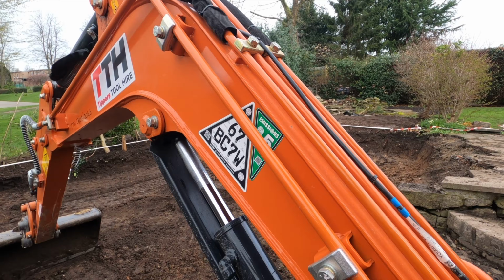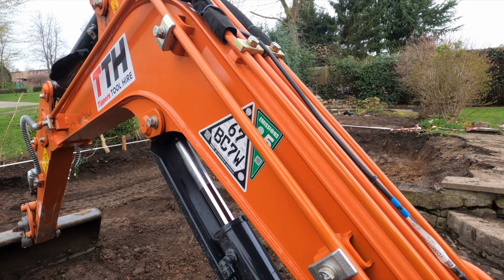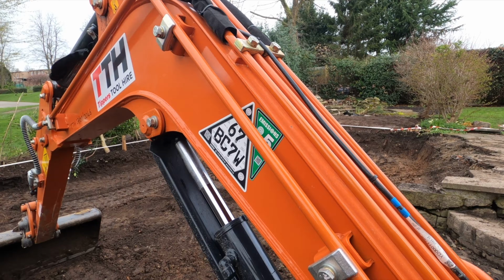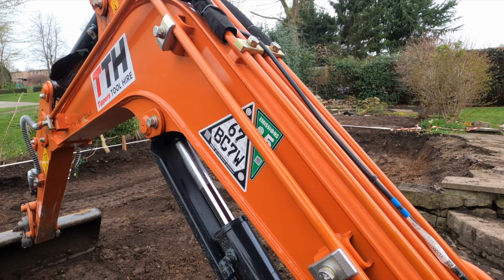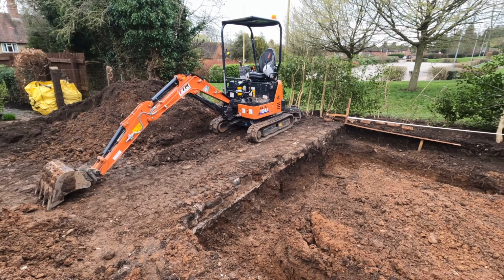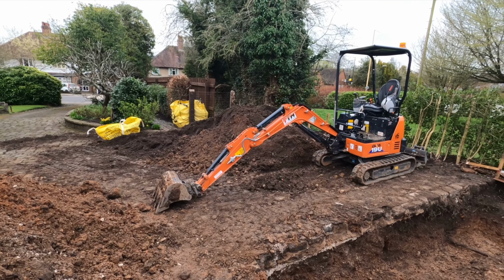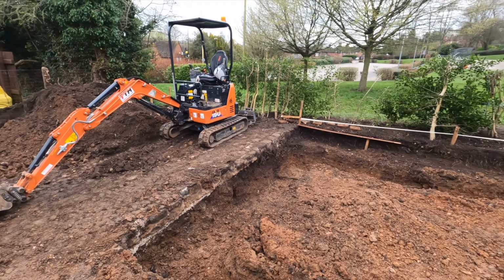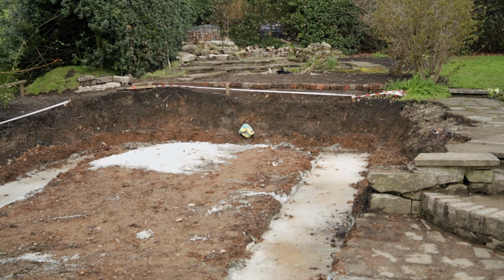Digging Out Footings For a New Garage | My First Own Job!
So today I'm starting my first job where I'm in charge! I need to level out the garden and then begin to dig the footings for the customer's new garage they are building. There's a few complications along the way, but nothing that can't be overcome!